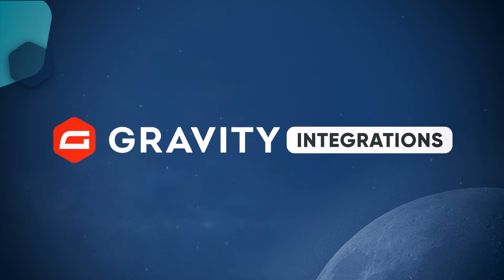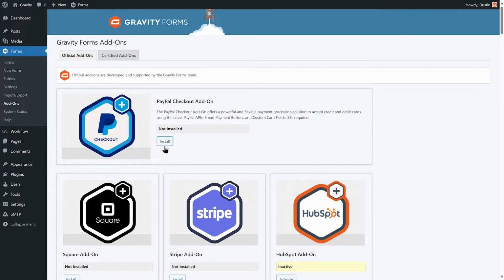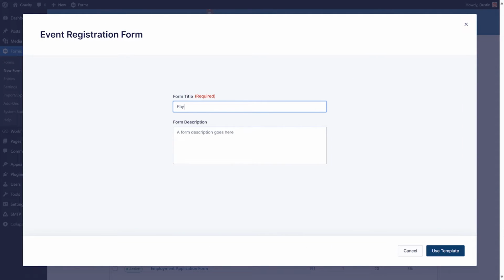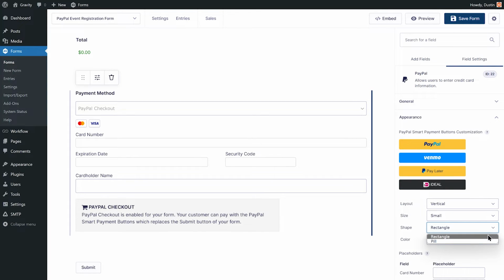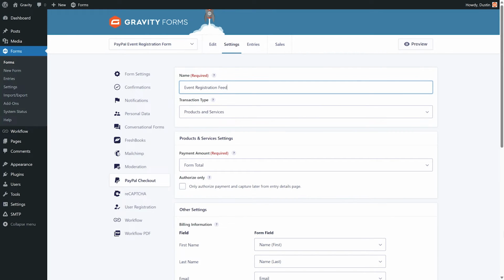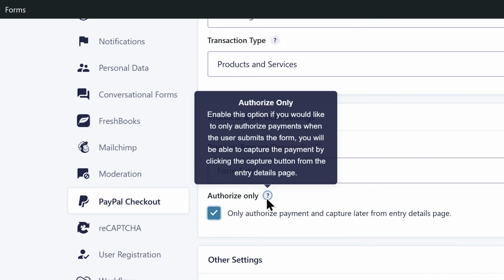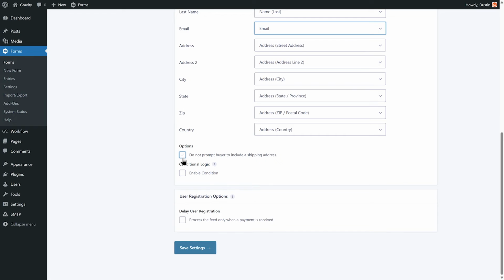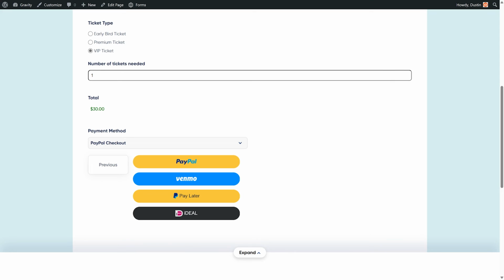Creating an Event Registration Form with PayPal - Gravity Forms Tutorial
In this video tutorial, we'll show you everything you need to know to create an event registration form using Gravity Forms and the PayPal Checkout Add-On.

If you've never used the PayPal Checkout Add-On, check out this video to learn how to get set up with everything